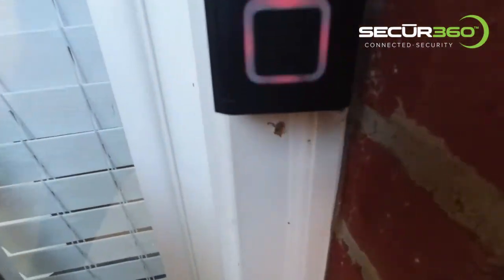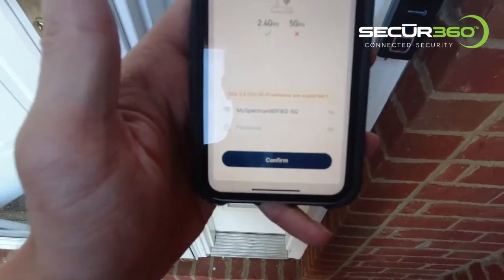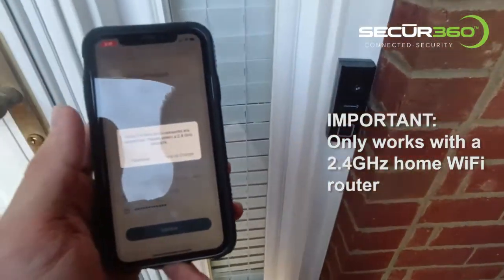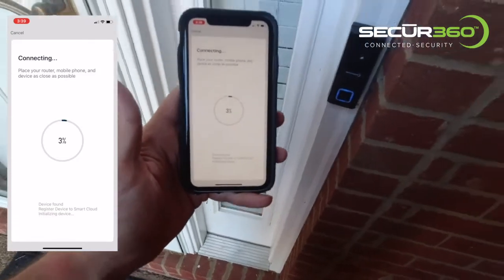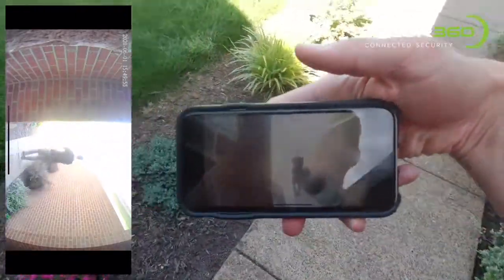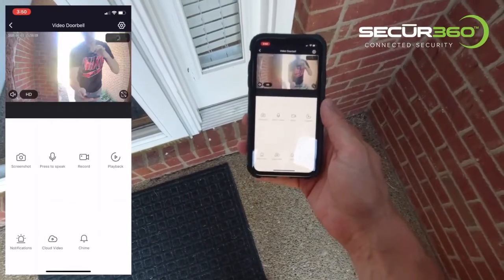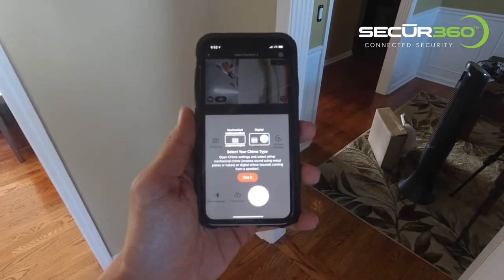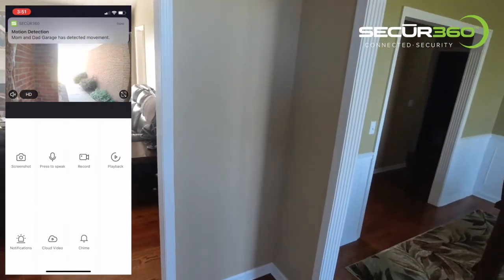SECUR360 Video Doorbell: App Download and Setup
Detailed instructions on how to download and setup the SECUR360 App.